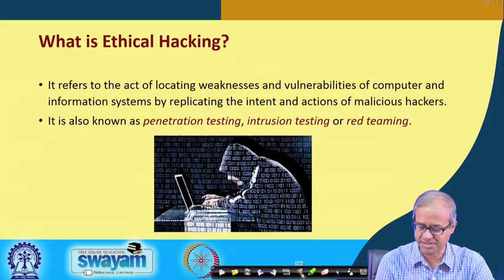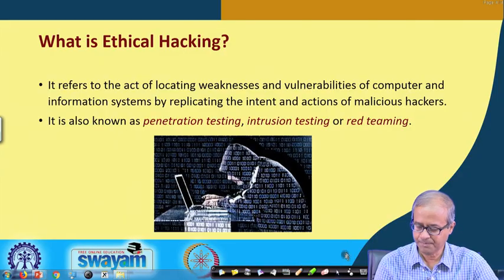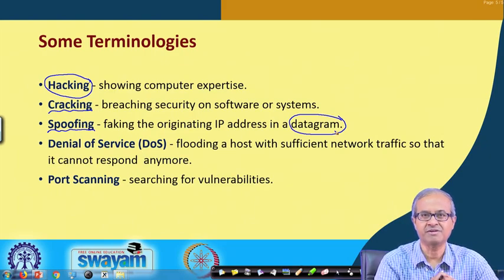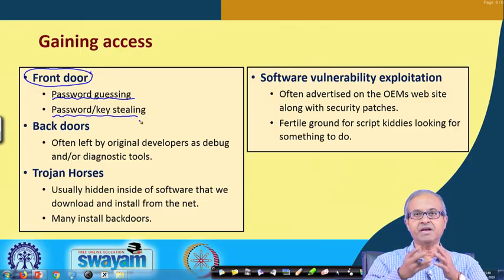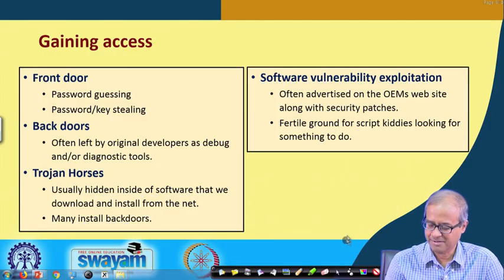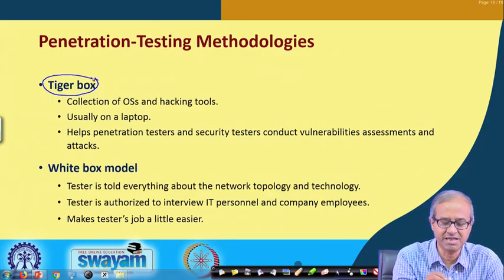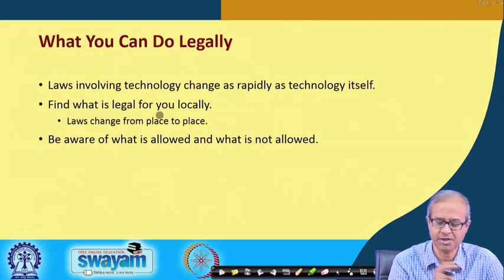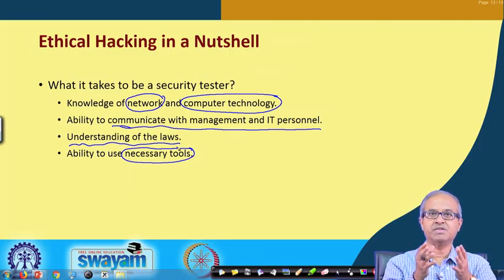Lecture 01 Introduction to Ethical Hacking || NPTEL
Welcome to our latest video about ethical hacking! In this video, we'll explore the basics of ethical hacking, including what it is, why it's important, and how it works. We'll also take a look at some common techniques used by ethical hackers, such as penetration testing and vulnerability scanning. Whether you're a beginner or an experienced IT professional, this video is a great introduction to the exciting world of ethical hacking. So sit back, relax, and get ready to learn!